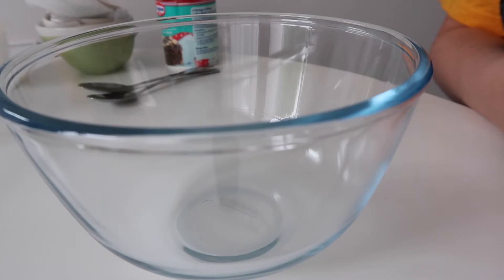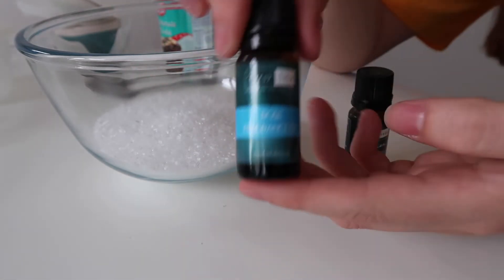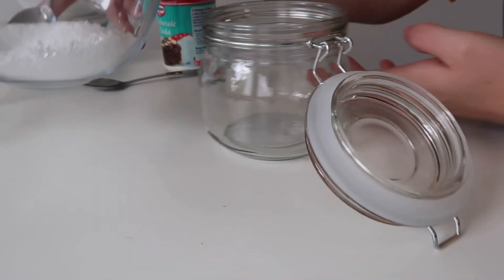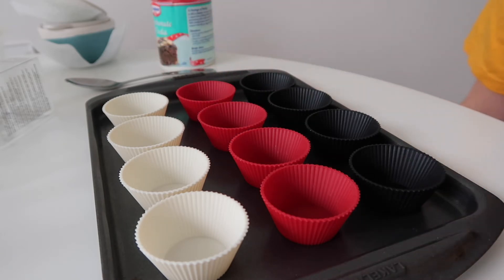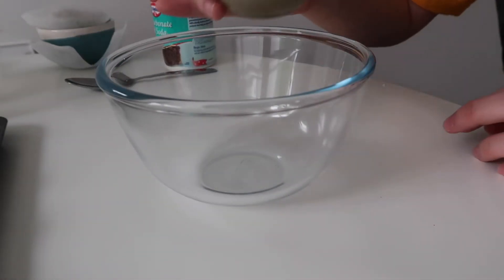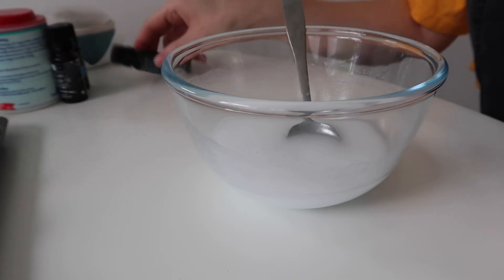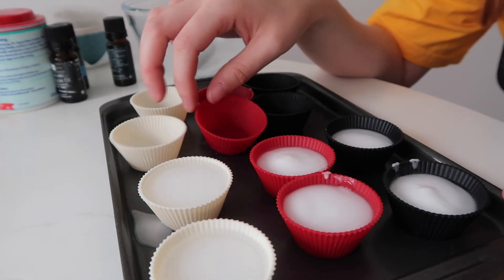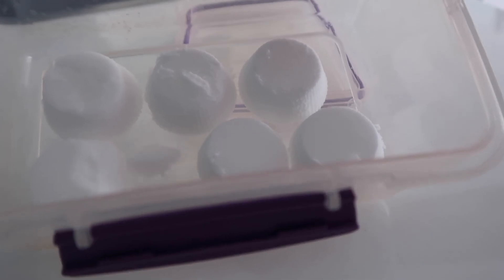2 Easy DIYS Using Essential Oils | Melanie Kate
Hi I'm Mel and today video I show you how to make 2 very easy diy's using essential oils. The first I make is the Bath Salts, for this you will need :
epson salts 1 cup
bicarbonate of soda 1/2 cup
10 drops of the essential oils you would like to use.

The second is bath soothers for this you will need
10-15 drops of essential oils of whichever you would like to use
Silicone Muffin Cases or for smaller cupcake cases
baking tray
water half a cup